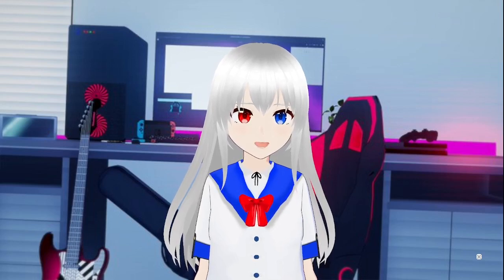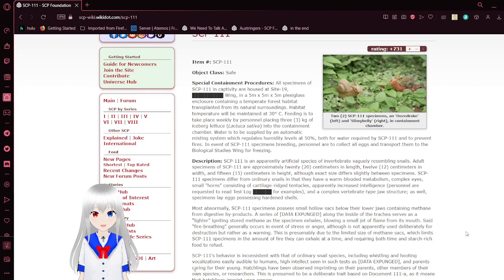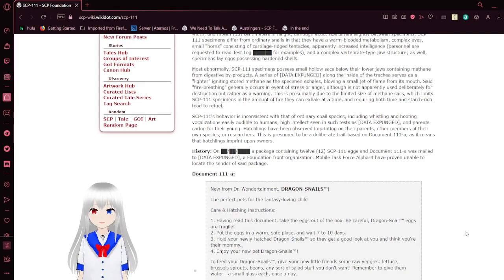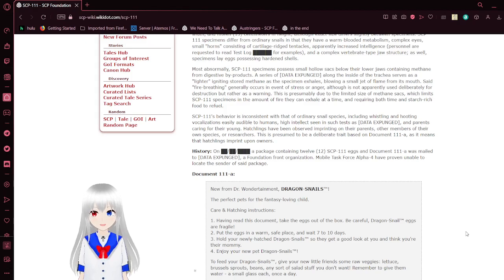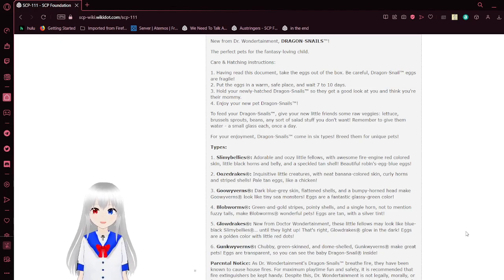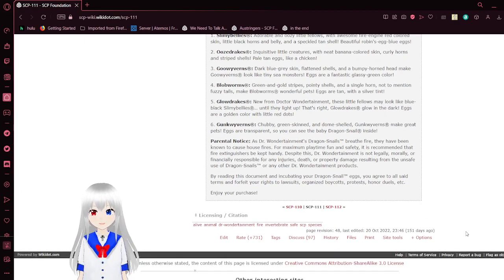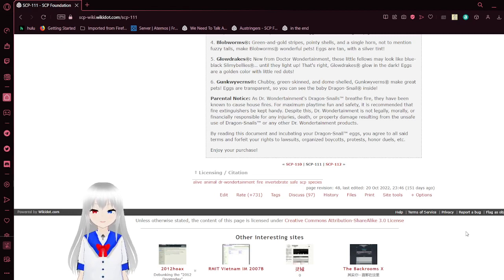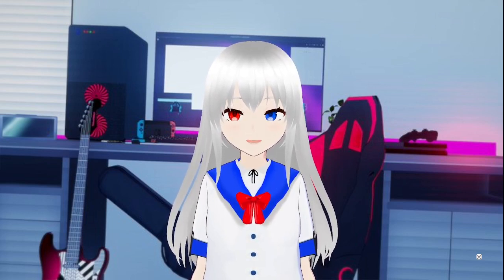Haku reads SCP 111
dwagon snails